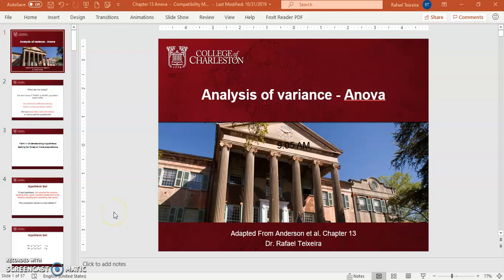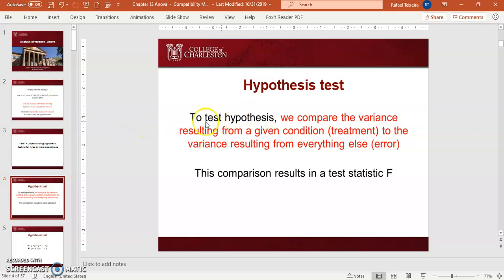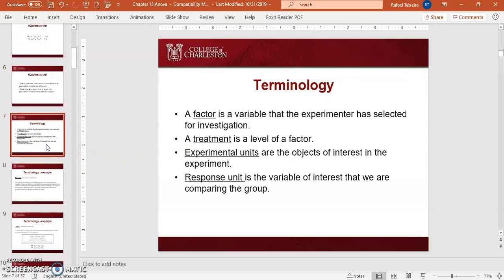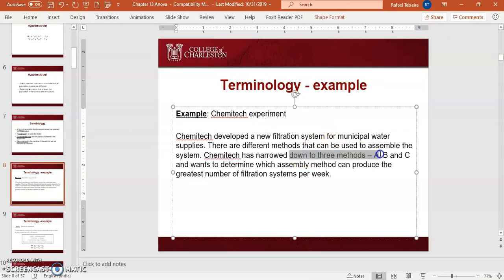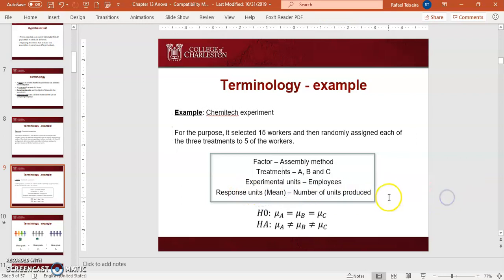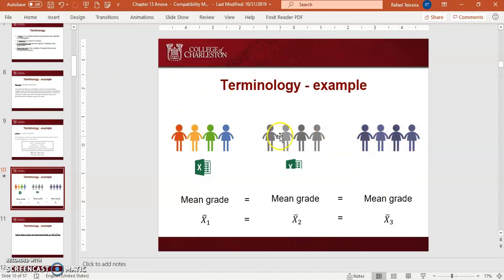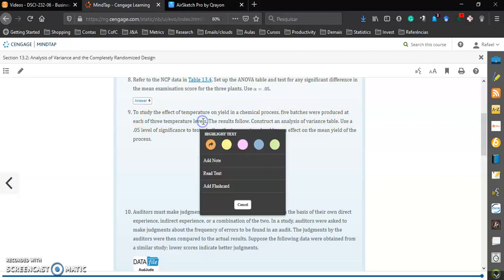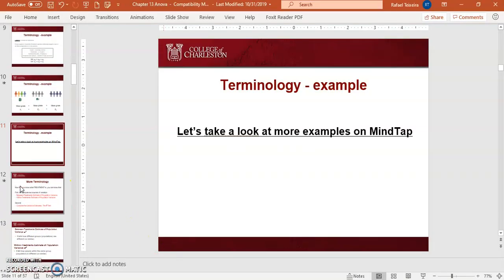Ch 13 video 2 Anova introduction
Introduction about Anova